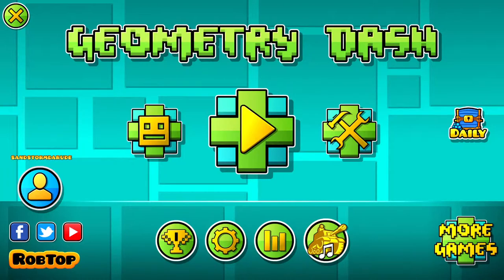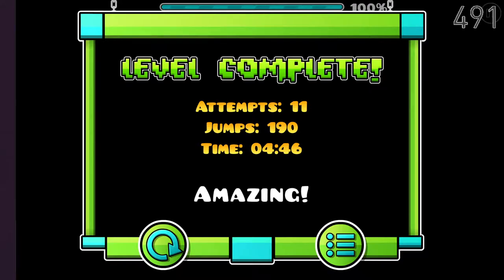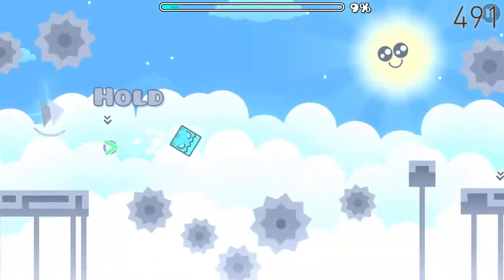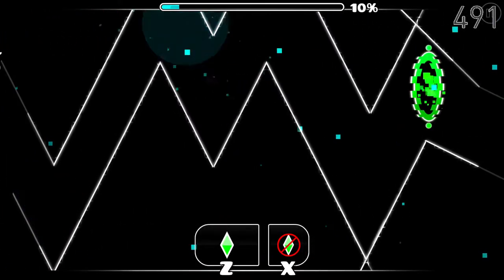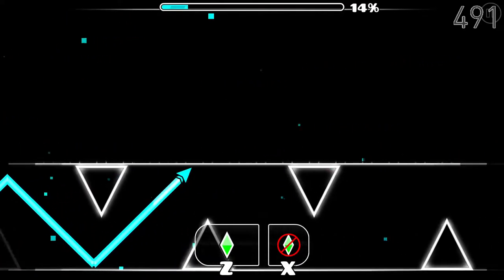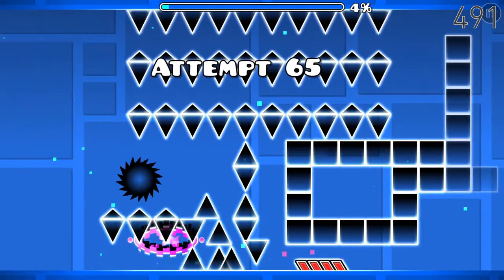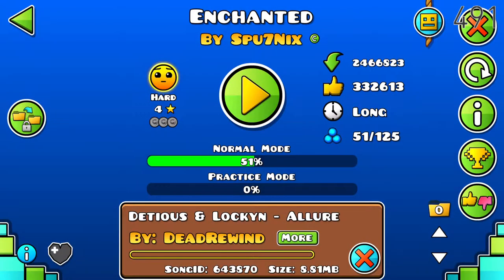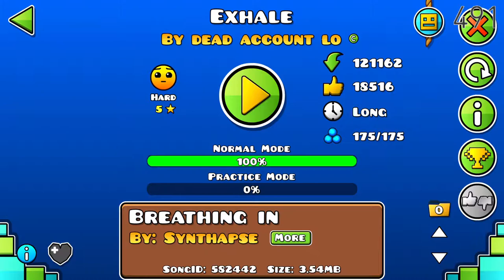Geometry Dash Request Levels 4 | Live | Happy New Year!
Thumbnail - (me)

Intro Creator: Sergio#7745 on discord.

Server Ip - Geometry Dash

Join my Minecraft server discord!

Keyboard/Mouse Pad

Laptop - (I couldn't find the same one but it is a i7 6700, GTX960, $1,800 [2017])

PC - i7 9700F, GTX 2060 SUPER, 16GB Ram, 1T HDD, 2T SSD